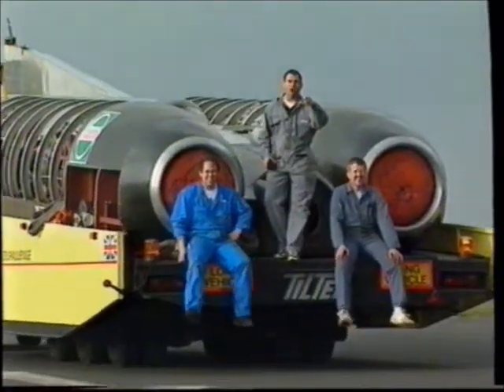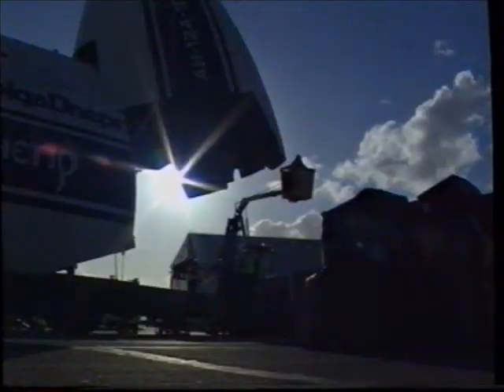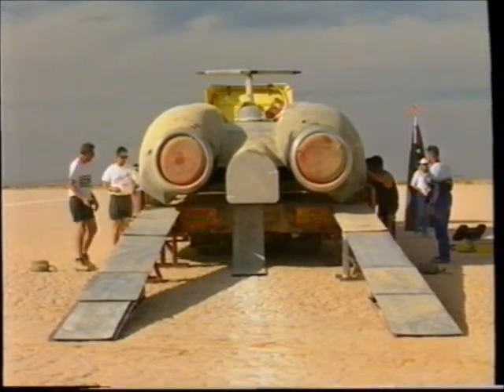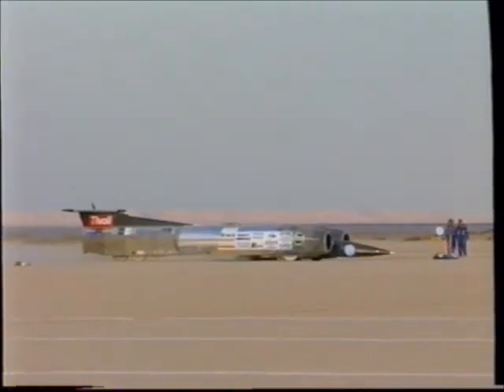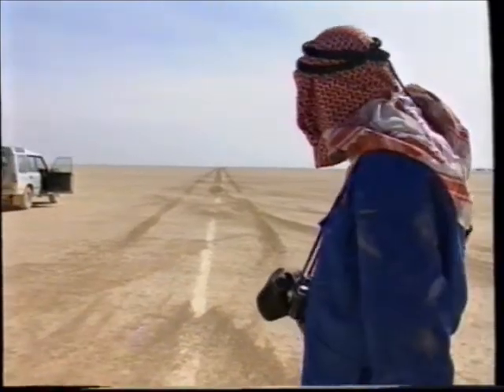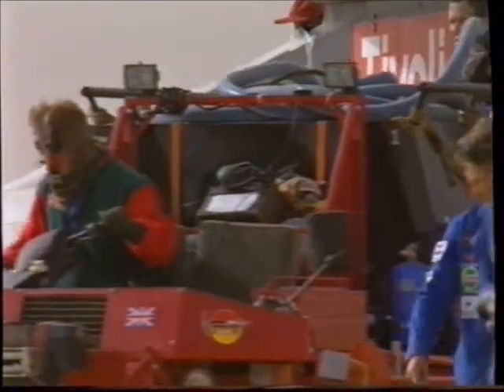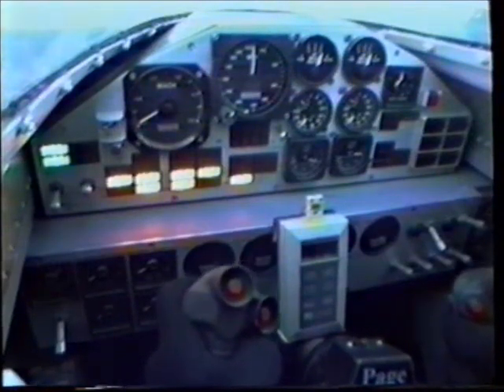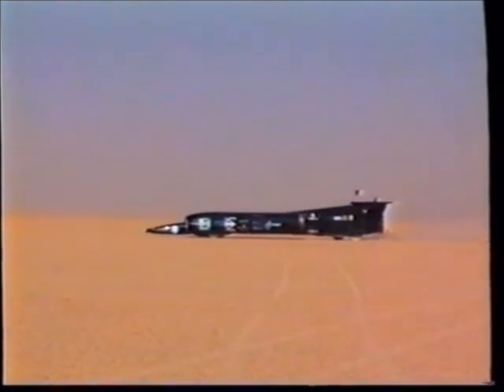Thrust SSC ITN Documentary Part 3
ITN story of the development and running of the Thrust SSC supersonic land speed record car. This video, now long out of print, details more of the initial development and construction of the car but only covers the actual run at Black Rock Desert in 1997 very sparsely - for that I recommend the excellent "Supersonic Dreams" found elsewhere on YouTube.